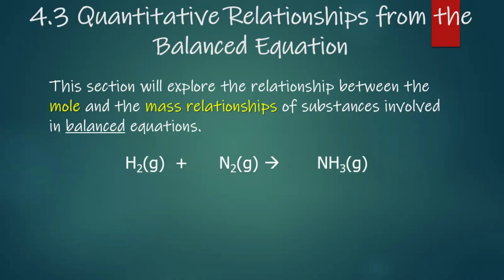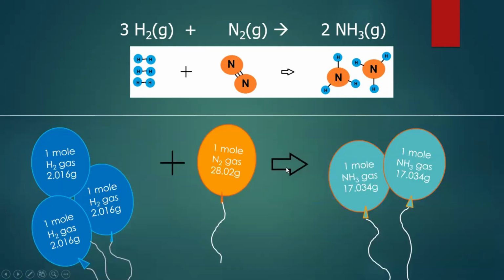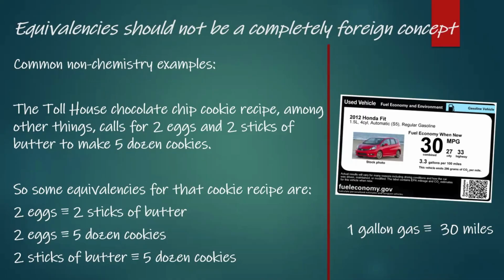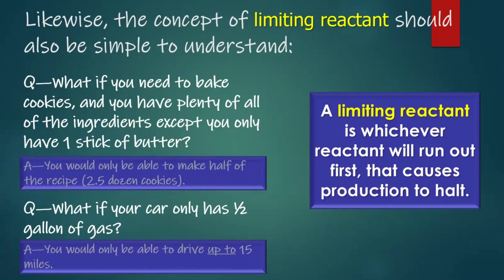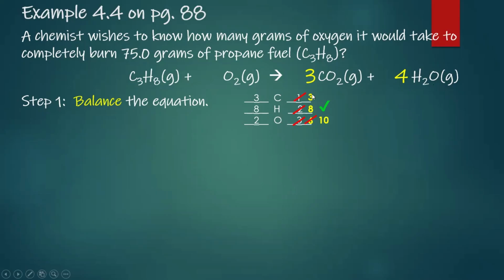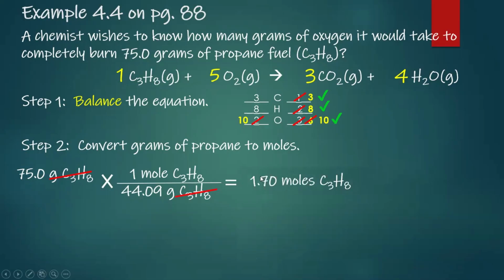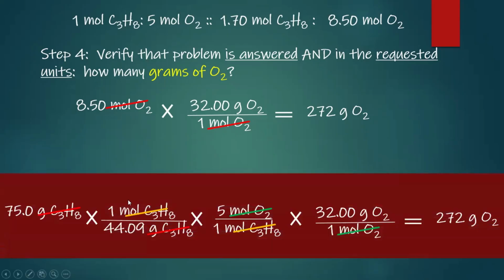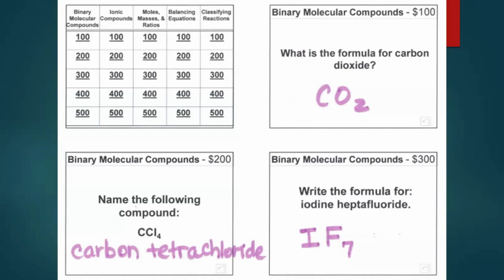Lecture 4.3 Quantitative Relationships from the Balanced Equation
Lecture 4.3 and Test 2 Review over chapters 3 & 4